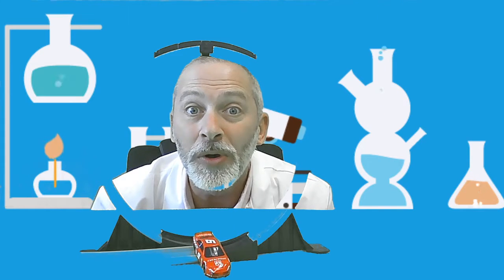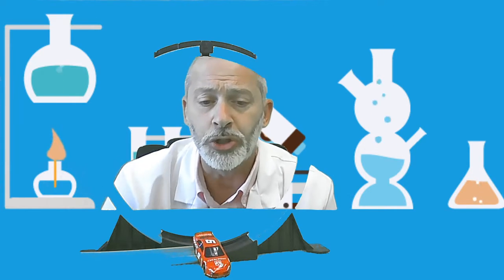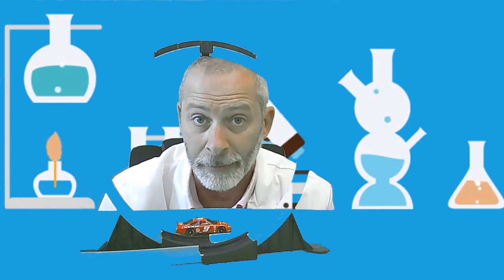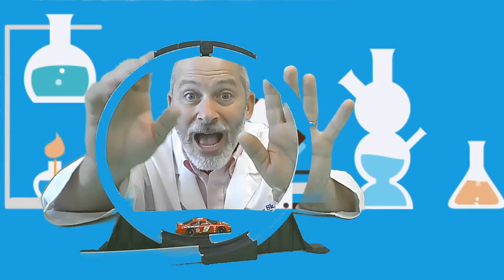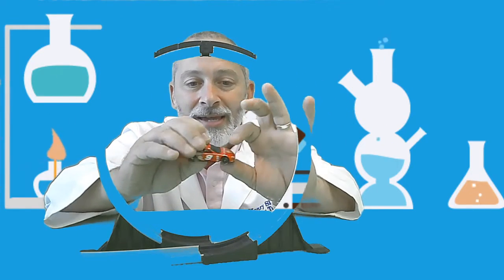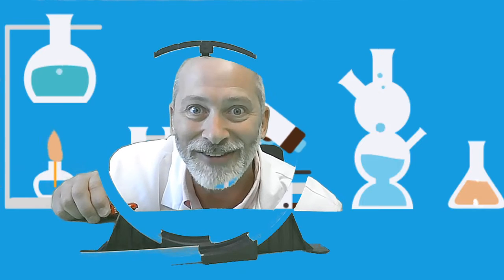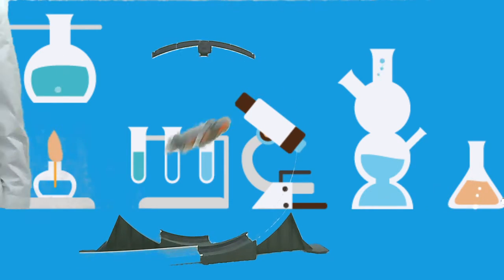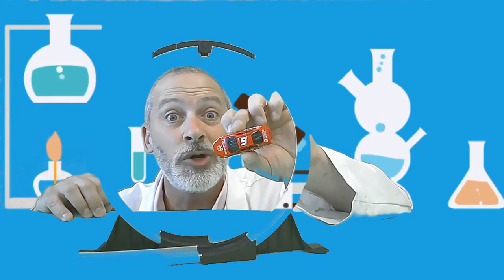02 8 Physics Fun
Physics Fun! Invisible Loop.